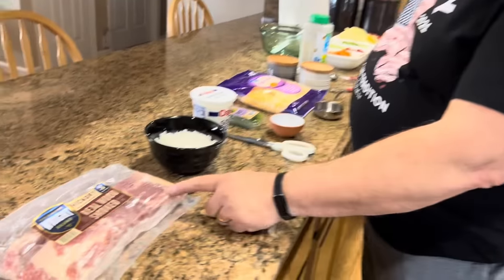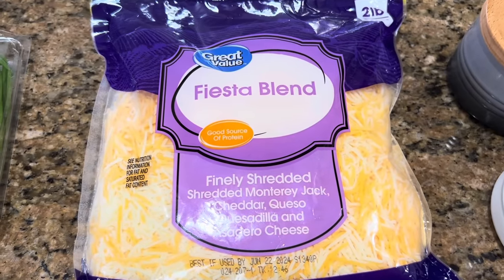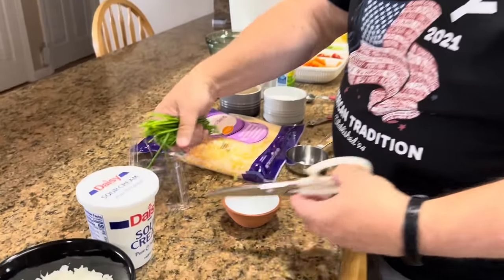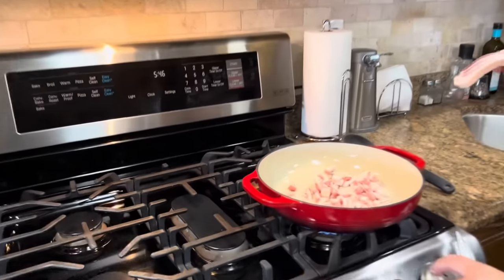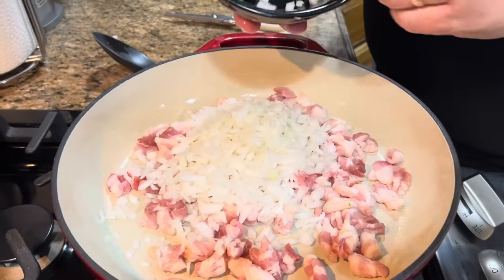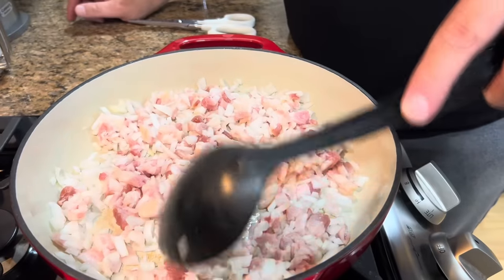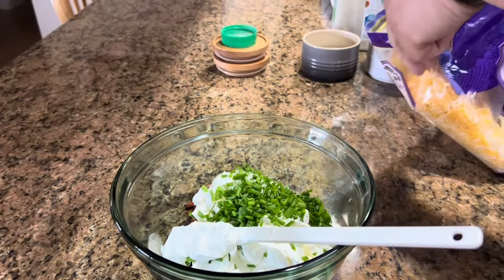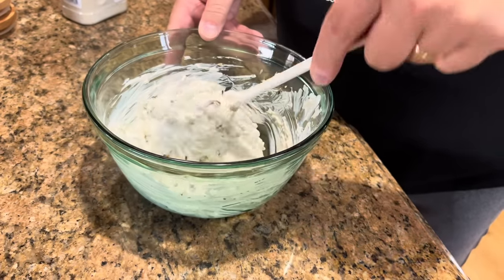Caramelized Onion and Bacon Dip- Perfect for Movie or Game Night - Great with Chips and Vegetables!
Caramelized Onion and Bacon Dip

6 slices bacon, uncooked and chopped
1 cup onion, finely chopped
16 ounces sour cream
2 Tablespoons minced chives
1/2 cup shredded cheddar
1/4 teaspoon salt
pinch of pepper
2 - 3 Tablespoons Hidden Valley Ranch Dip Mix
chips
sliced vegetables￼

In a medium skillet over medium-high heat, cook the chopped bacon and onions, just until bacon is done. Remove from the skillet and drain well on a paper towel. Allow to cool.

In a medium bowl, stir together the bacon, onions, sour cream, chives, shredded cheese, salt, pepper, and ranch dressing mix.

Allow to sit in the fridge in an airtight container for at least an hour to fully chill, and for the flavors to blend together

Serve with chips and/or chopped vegetables. ￼